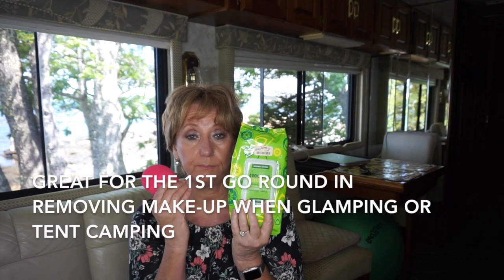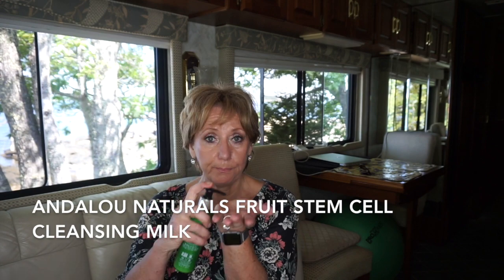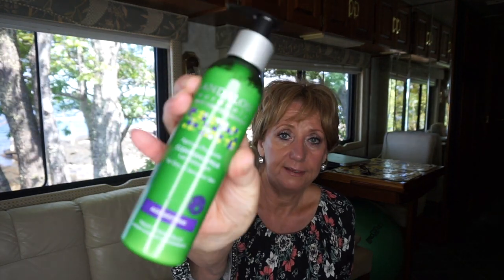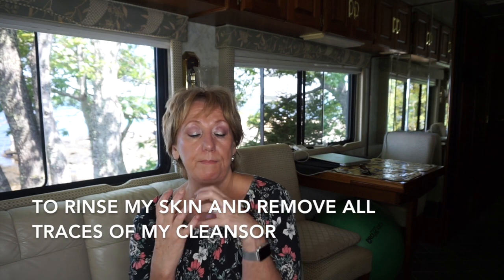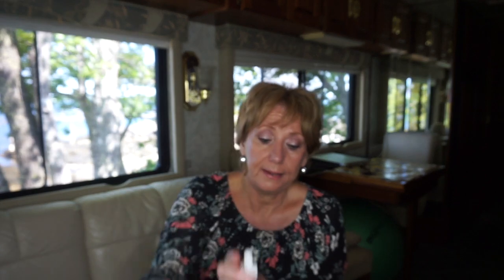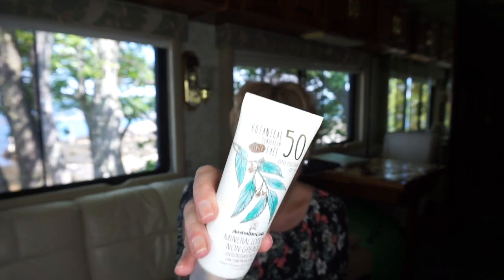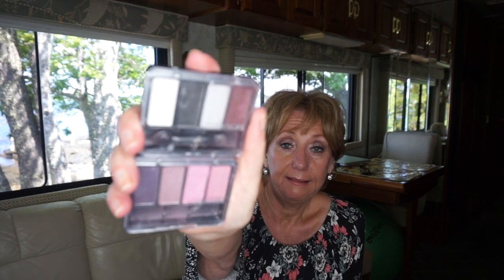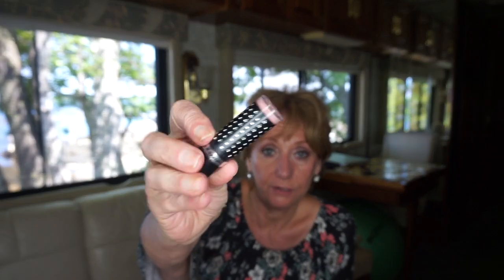Skincare Basics for Mature Skin while on Vacation | Camping | MatureBeauty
I filmed this on July 7th 2017 while on vacation and then forgot to upload it when I got home!

Skin care when away from home, whether you are staying at a 5 star hotel or roughing in a  back to nature camping vacation or rving in a Glamper, your mature skin care routine is so important.   I always travel with a few staples and the rest I can do without.

Skin Care Products I currently use :
Cleanse thoroughly - I switch my products around.  I use my Foreo Luna Mini or the dupe and after washing and rinsing, I apply a toner, usually a witch -hazel alcohol free product.
While my skin is still damp I apply about 4 or 5 drops vit c on my face, neck and top of hands.

Then I apply 4 or 5 drops of Matrixyl 3000 all over my face, neck and hands.

Most mornings I use my Botox in a Bottle on my deeper wrinkles by Asterwoods Naturals

I use The Ordinary Caffeine Solution on my eye bags.

I then apply on my dry areas (if needed) some Argan Oil Or some of my Bee Venom Cream.

Once all that absorbs into my skin - I apply the highest sun block/moisturizer I have and wait 30 minutes before apply my foundation if I use any. I use sunblock all year round and cover my entire face, neck, chest and hands.

Night Time Products
Cleanse using same process as my morning routine.

I apply while my skin is still damp Niacinamide (Vitamin B3) lightly all over my face-

If extra I’m dry I will add a little bit of face oil but most nights I just apply one of my Retin-A products. I alternate 3 or 4 times a week between the 0.050 % , 0.1% and use the 0.025% on my brow area, neck and chest.

Immediately after or mixed in with my Retin-a, I apply my Bee Venon Cream-

Neck and Chest Night time

On my neck and Chest I mix my Retin-a with my Cold pressed RoseHip Seed Oil on my neck and chest.  Currently I am using
Or Cacay Oil

2 or 3 times a week I use Careprost on my eye lashes.
I currently buy my Careprost and Retin-a from reliablerxpharmacy

I am NOT Sponsored or being paid to promote any of the above-mentioned products and have purchased them all repeatedly.

MatureBeauty and SexyAfterSixty is a reality with skin care and fitness goals.

For a List of beautiful mature women sharing beauty tips on You Tube check out this list published by Carol from the Oh Carol Show